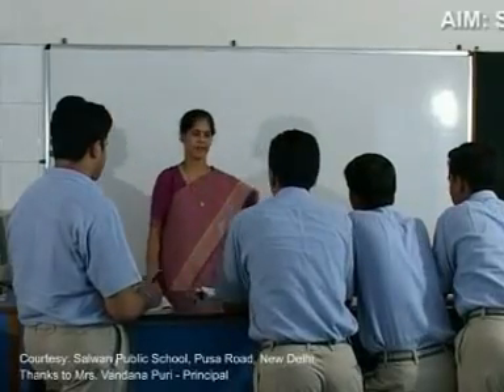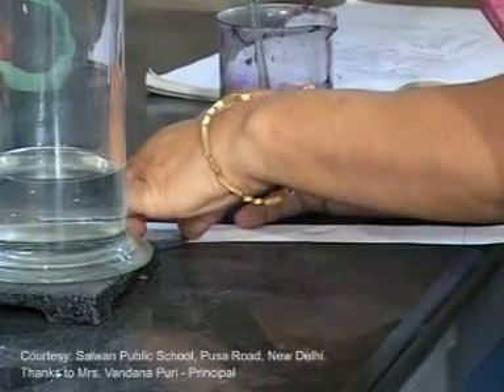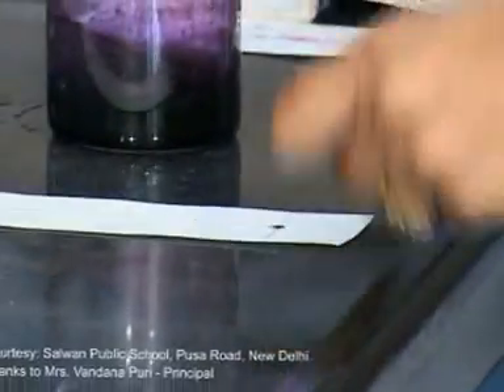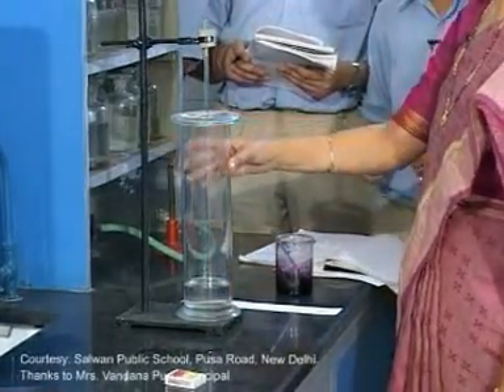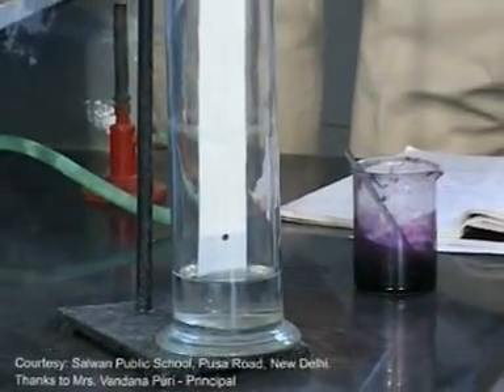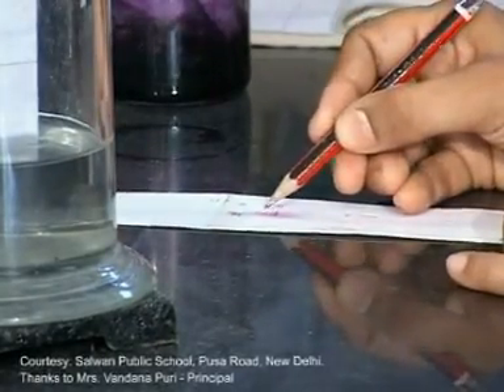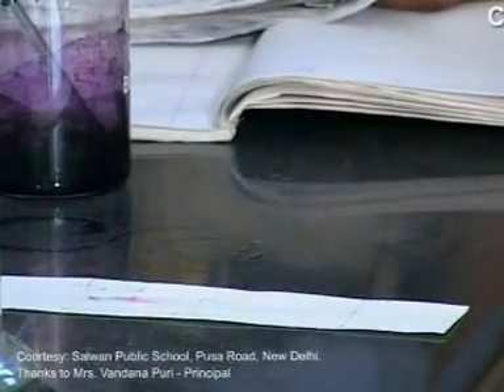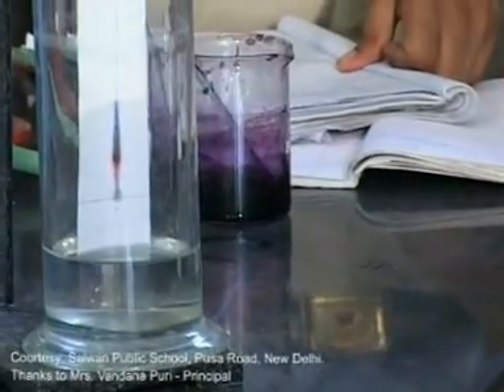Separation Of Red And Blue Ink By Paper Chromatography